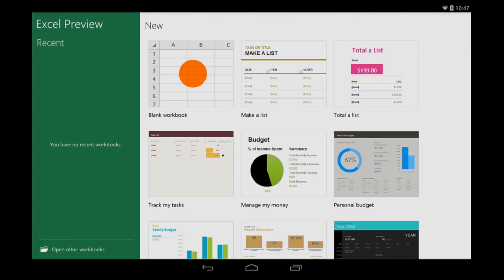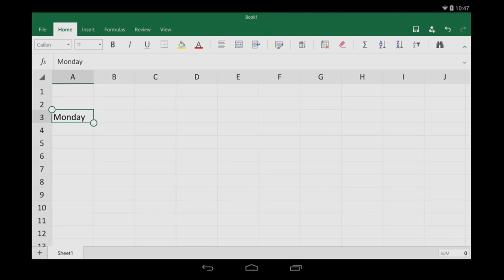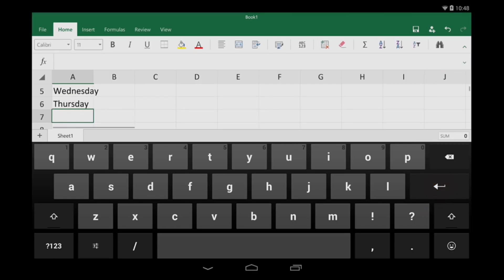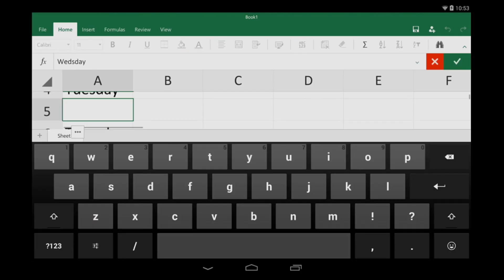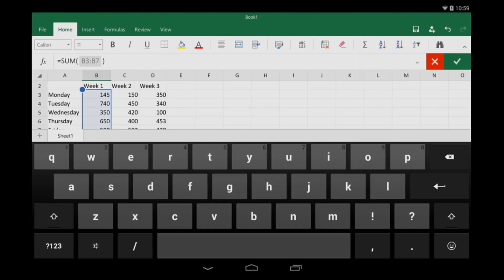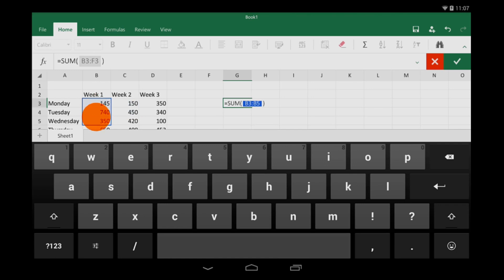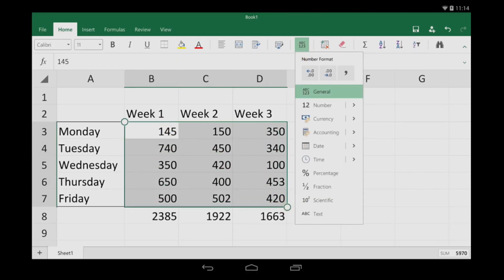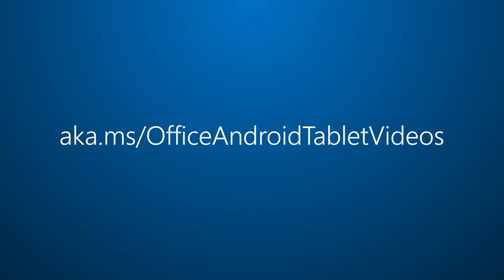Excel for Android tablet: Getting started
Excel for Android tablet is very similar to the Excel you already know. But there are some slight differences to know about.
Key points in this video:
1. To start typing, double tap a cell, and then tap the green check mark.
2. After typing something, type Enter to move one cell down.
3. If you need to get rid of the keyboard, tap your tablet's Back button.
4. To put your cursor in an exact spot, double tap a cell, tap anywhere in the cell, and then tap and drag the cursor to the exact spot.

With an Office 365 subscription, you can edit and create new documents on your devices. Microsoft Office 365 delivers the power of cloud productivity to businesses of all sizes, helping save time, money, and free up valued resources. Office 365 combines the familiar Microsoft Office desktop suite with cloud-based versions of Microsoft’s next-generation communications and collaboration services—including Microsoft Exchange Online, Microsoft SharePoint Online, Office Online, and Microsoft Skype for Business Online—to help users be productive from virtually anywhere through the Internet.